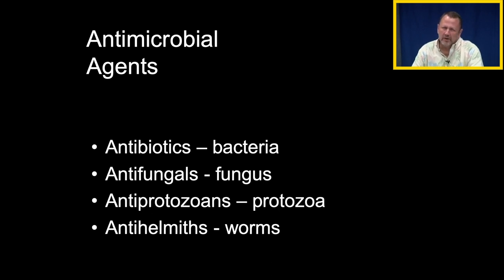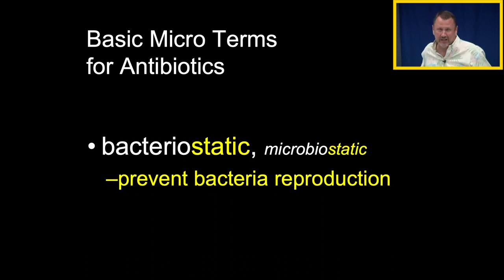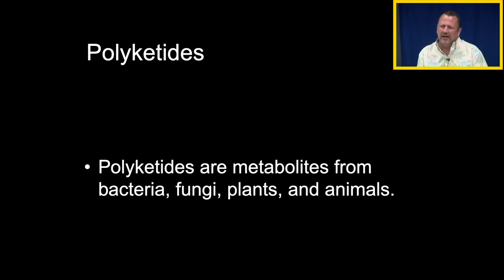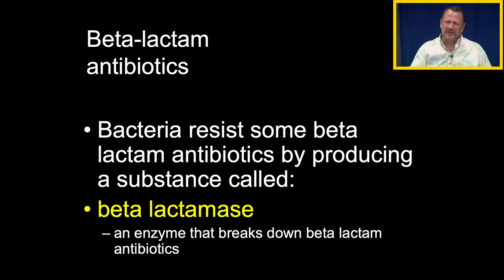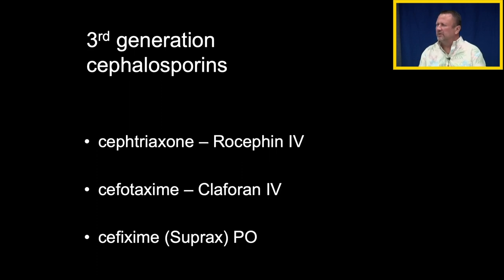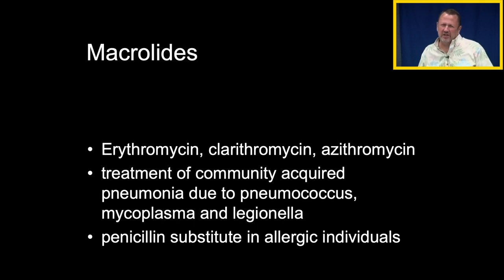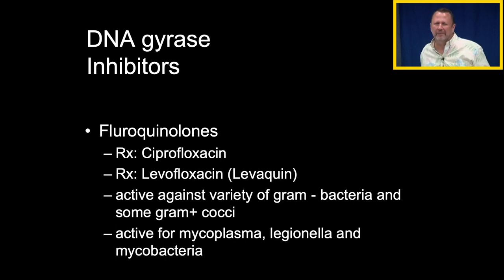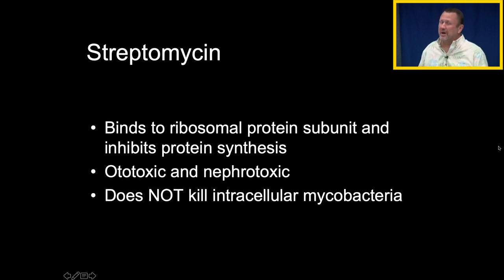5.2 Antimicrobial Agents 1